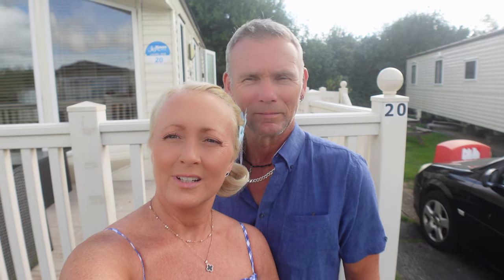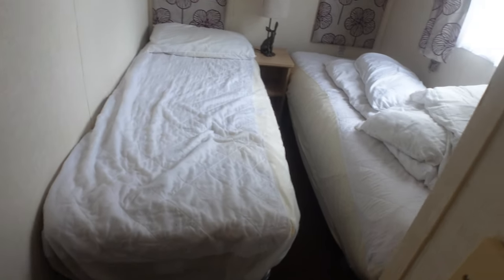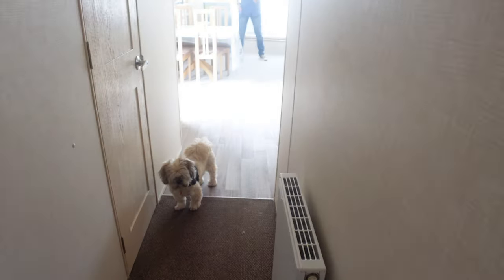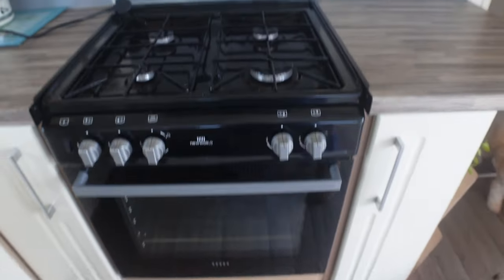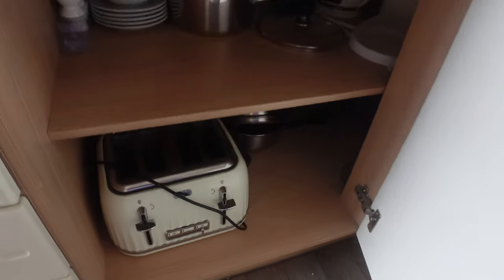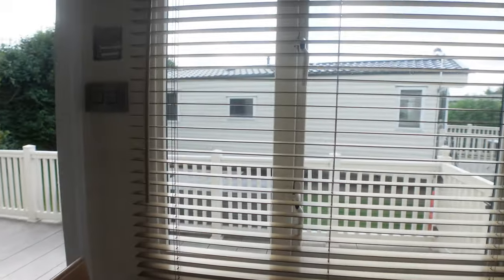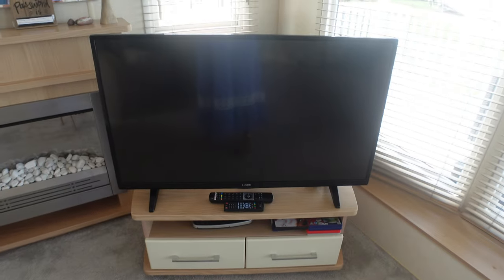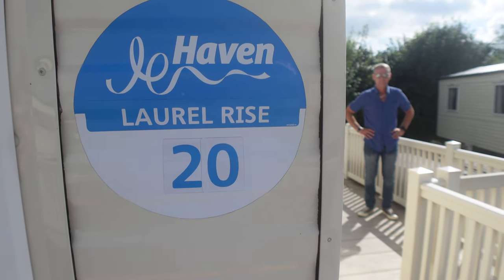Haven Primrose Valley: Dog Friendly Caravan Tour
Kaz & Chris hire a caravan for 1 week at Haven Primrose Valley .. A Dog Friendly Caravan Prestige Caravan Tour  (July 2023) Our Lhasa Apso pet dogs Chico and Crystal join us.

Today Chris and I and our 2 doggies Chico & Crystal are taking you on  a tour of -
Lola’s Retreat
20 Laurel Rise,
Primrose Valley,
Filey
YO14 9RF.

We hired this caravan on Monday July 3rd until Monday 10th July 2023.
The caravan is situated in a cul-de-sac so nice and quiet,
10 minute walk onto Filey Bay,
2 minutes away from amusement's.
Passes are needed to get into the shows etc and these can be purchased separate through Haven.
We had a fantastic stay and recommend this private hire caravan.
We give this caravan a 10 out of 10 for Cleanliness.
You can book this caravan through ukcaravansforhire and Facebook

Lets Introduce Ourselves -
We review Gluten-Free ( Kaz has Coeliac Disease), Standard Food and Delicious Delights on Beautiful Beaches and Pretty Places
( Home Edition when the weather is bad).
We have everything Pink, from Pink Table to Pink Chairs.
We video Snapshot Tours of places we visit...If you fancy coming on our Journey ...your more than welcome.

All views and scores are Kaz and Chris's own opinions only.
Always check food menu and enquire about Gluten-Free food and other Food Allergies before ordering food.
All food and trips are bought by Kaz and Chris.